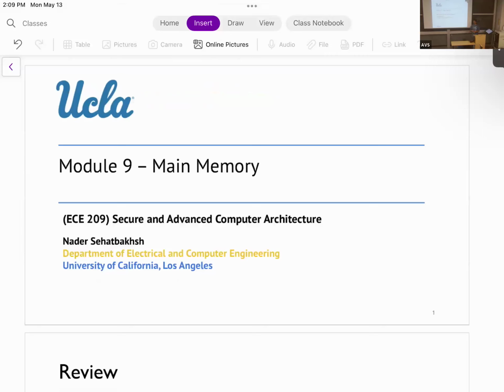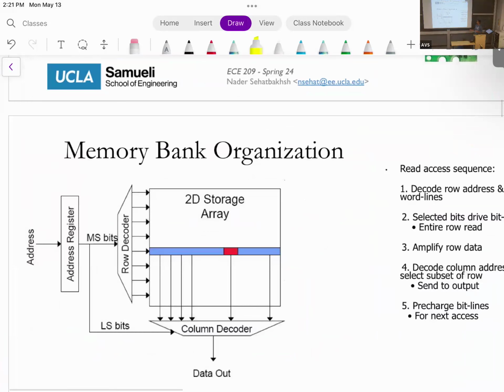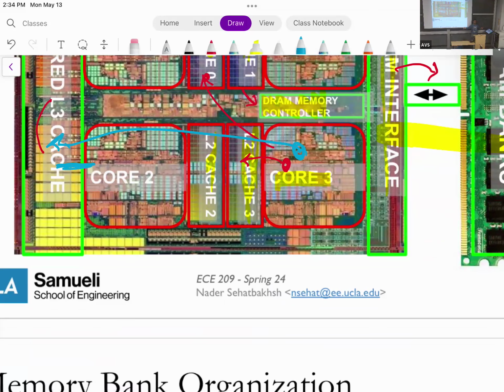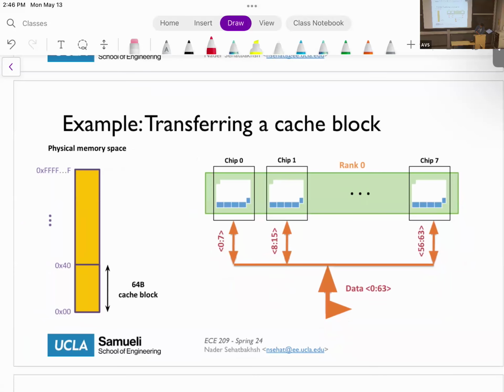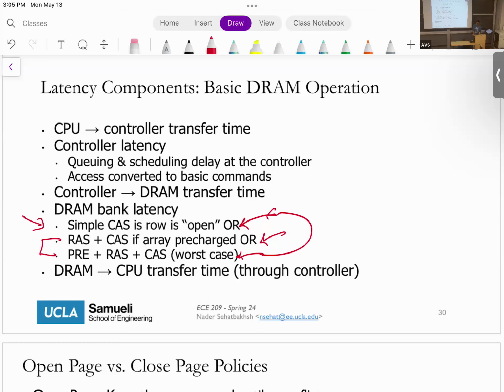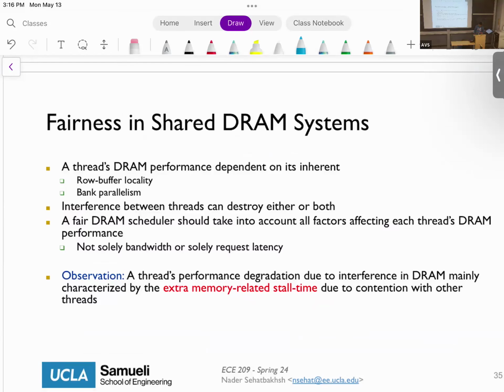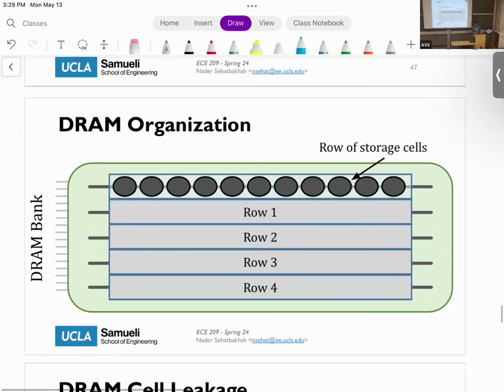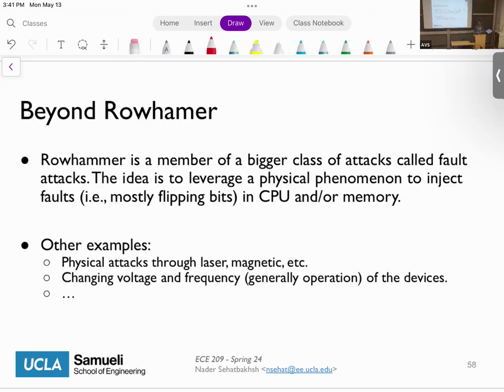L13- Main Memory